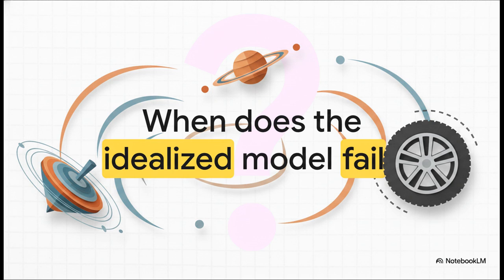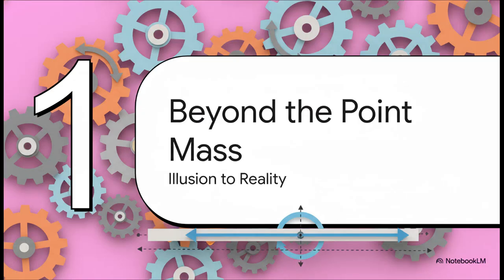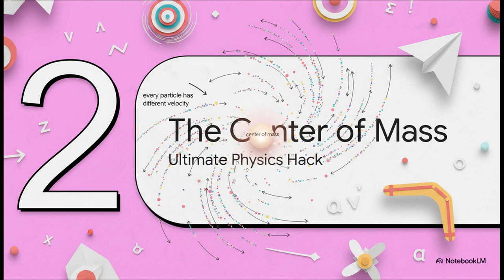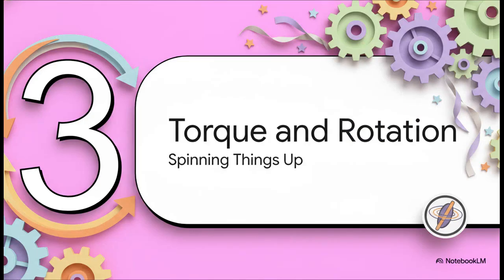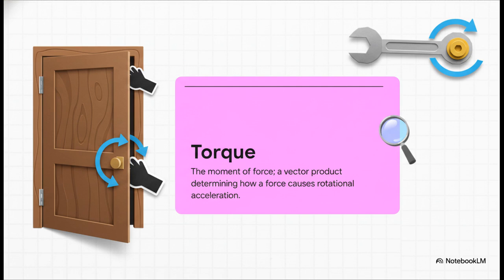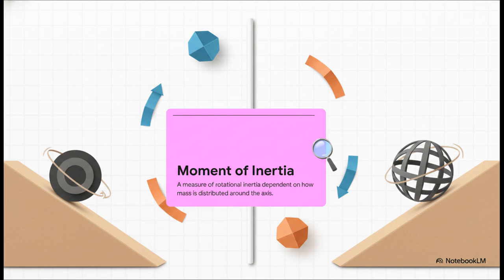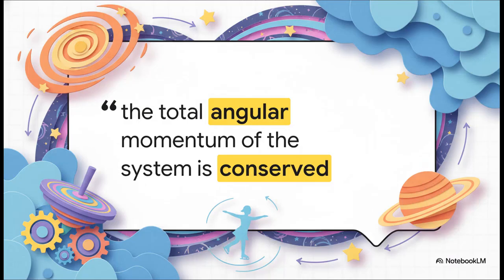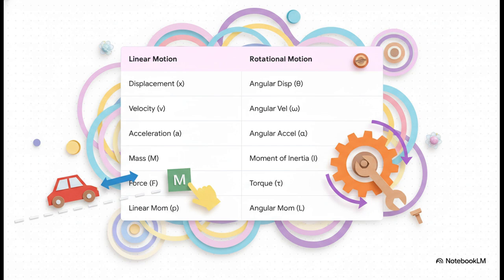Class 11 Physics Rigid Bodies & Rotation